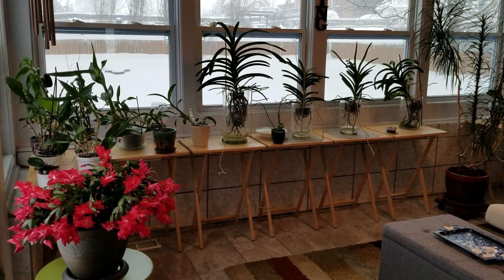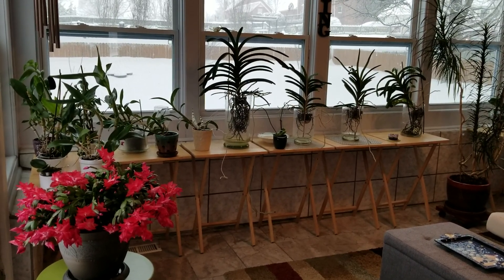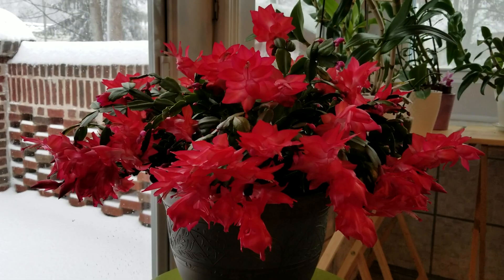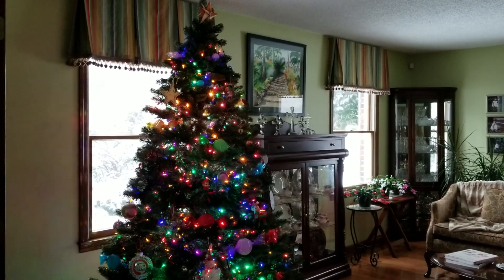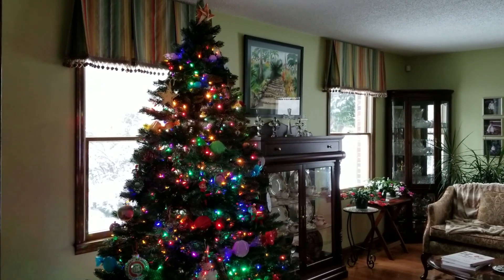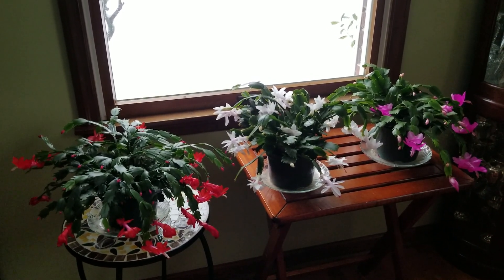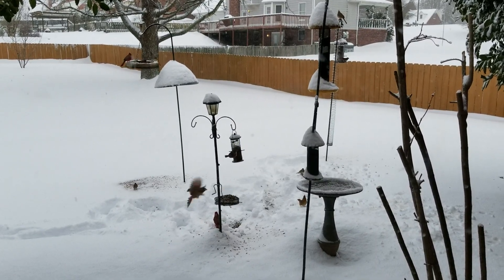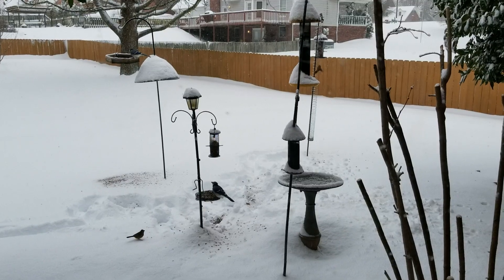Happy Snowy Day! A snowy backdrop tour.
Orchids, cacti, my Christmas tree & backyard birds with a snowy backdrop!